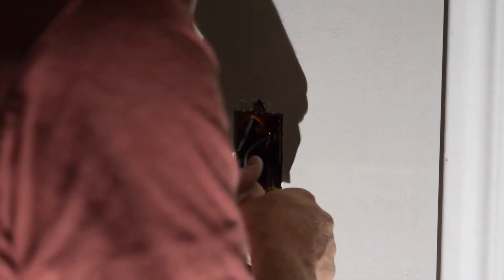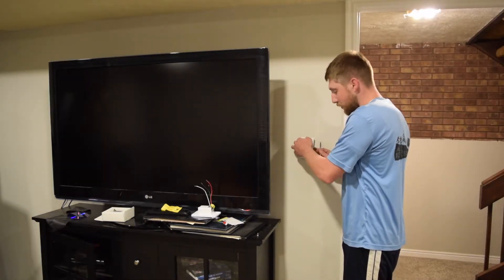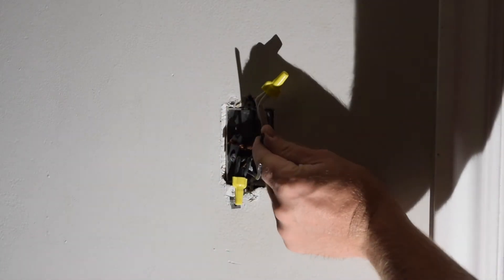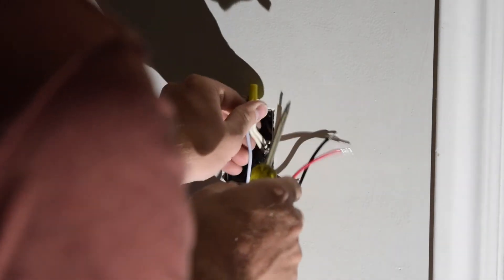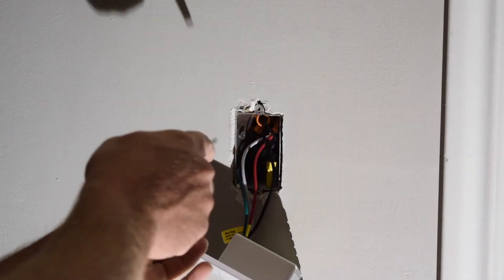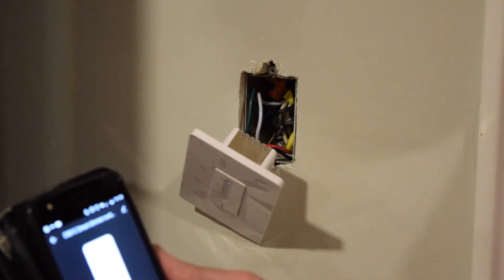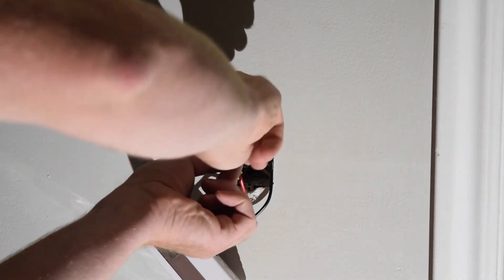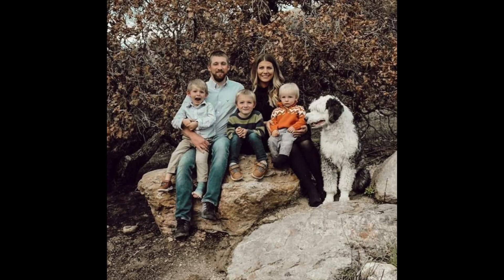How To Install a Smart Dimmer Switch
We got tired of watching our movies in full lights, so this week Travis installed a smart dimmer switch in our playroom. It's super easy, even if you're not familiar with electrical work! Here is the link for the dimmer switch that we used.